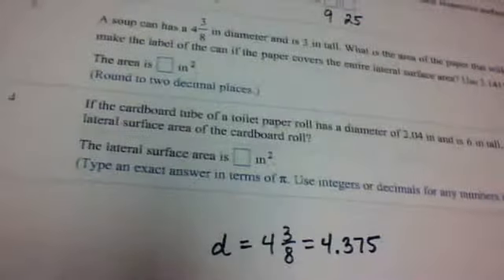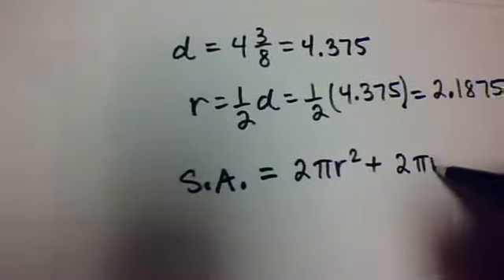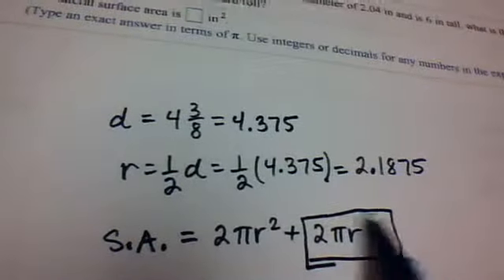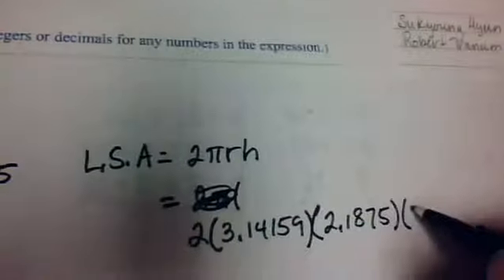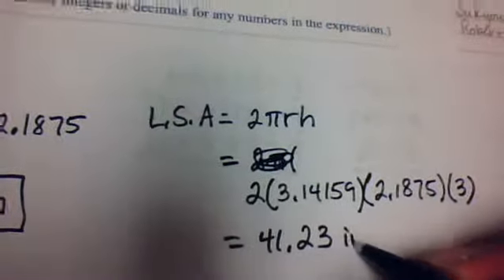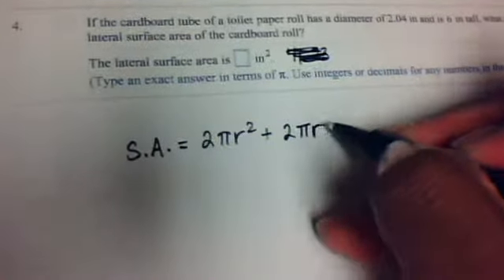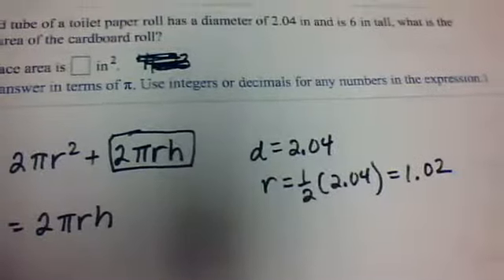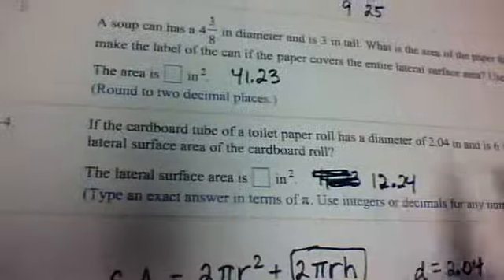MATH2123 Section 13-4-2.wmv